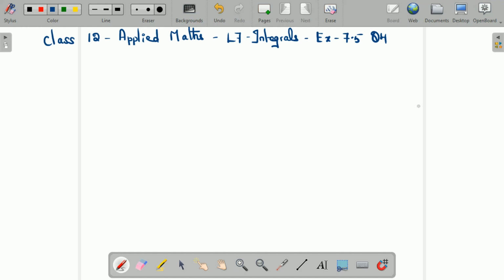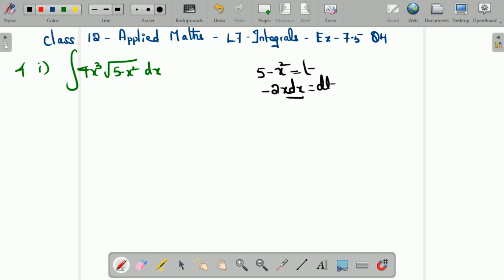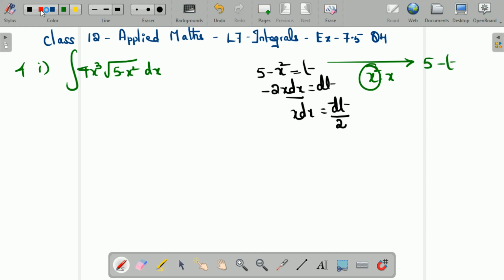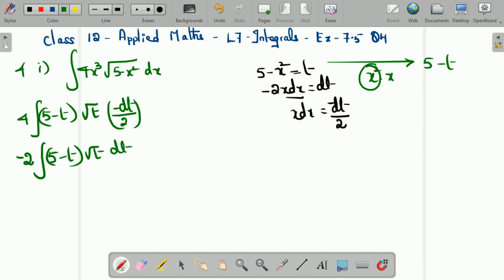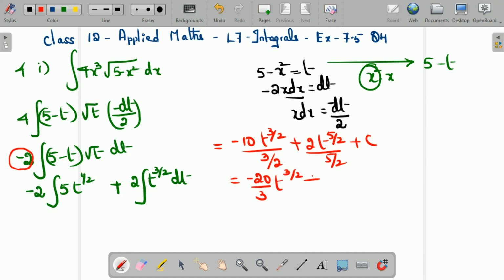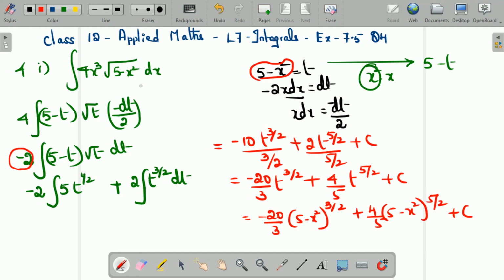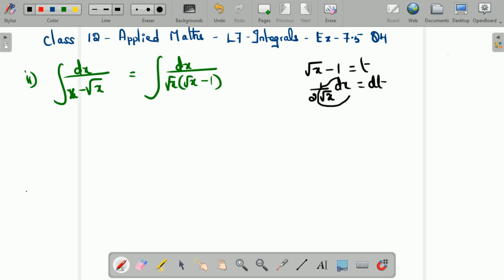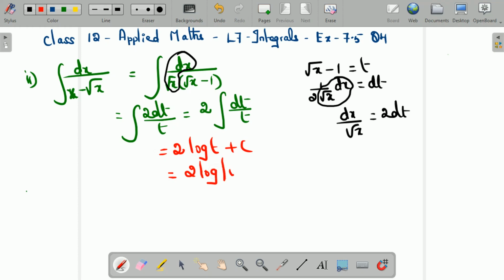Ex 7.5 Q4 (i) Integral 4x^3sqrt(5-x^2)dx (ii) Integral 1/(x-sqrt(x)) dx